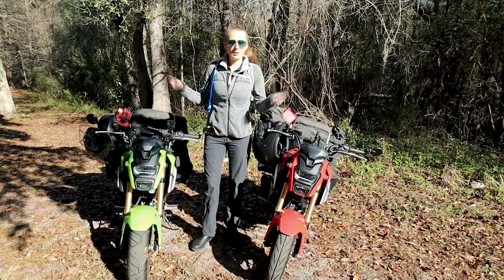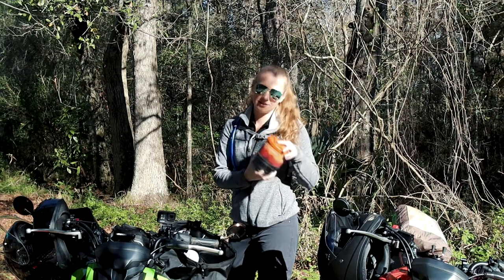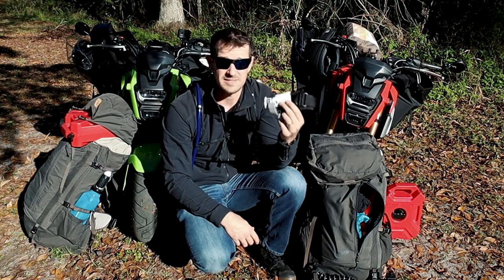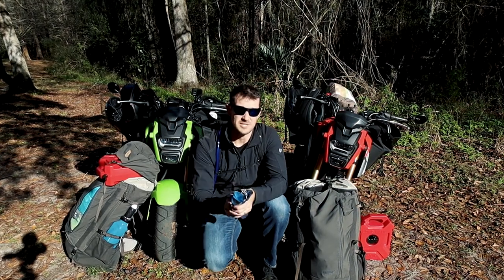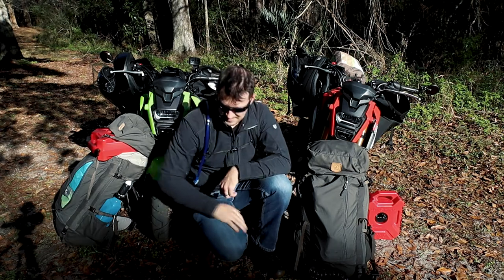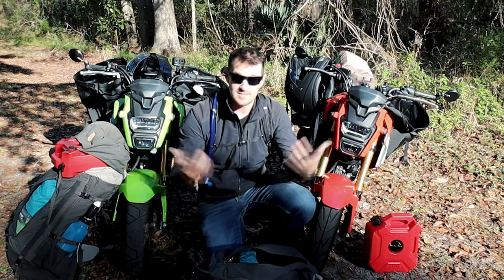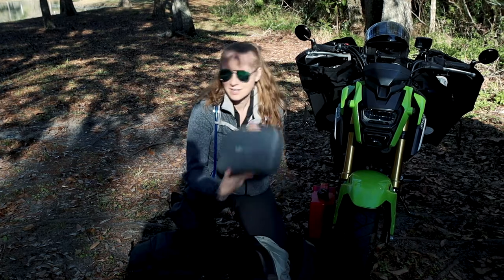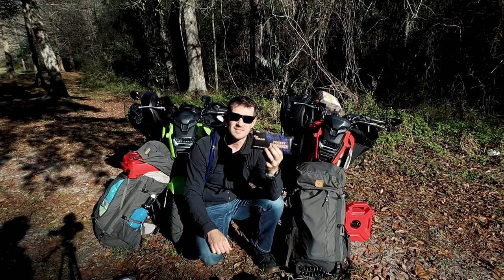What To Pack For Motorcycle Camping | Vlog 074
We are about to set out on our first motorcycle camping trip! We have road the motorcycles and camped all over the country countless times but never together (motorcycle camping). In this video, we go over what we are bringing with us and why.

What would you bring? Are we missing anything?

Our Touring Gear List:

Waterproof Motorcycle Saddlebag
1.3 Gallon Gas Tank
Motorcycle Tank Bag
CamelBak Rogue Light Hydration Pack
CamelBak Classic Light Hydration Pack
Replacement Seat Honda Grom
Tire Plugger Repair Kit
Portable Air Compressor
Mindy's Top Pack
Joe's Top Pack
Phone Mount
USB Port

Hey there! We're Mindy and Joe, an adventurous married couple that can never stay in one place for long. With too many hobbies and not enough time we decided to sell all our things, outfit a van, and hit the road. Join us on our journey across the United States.